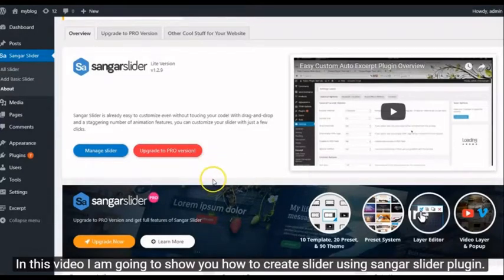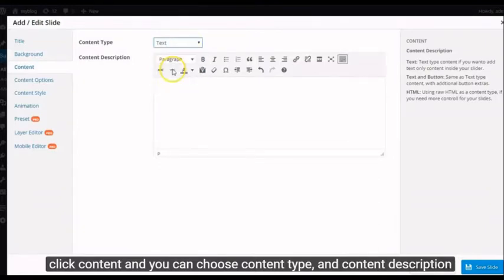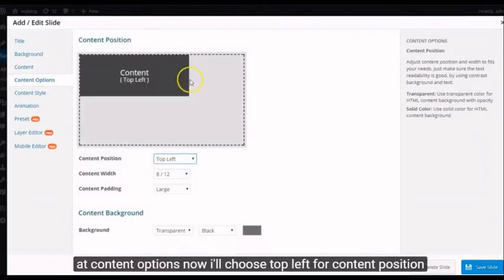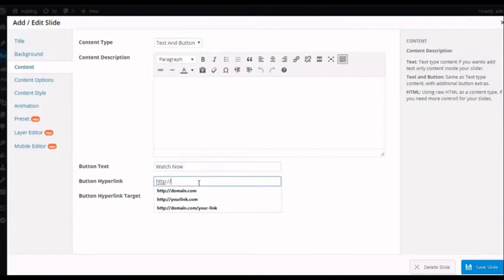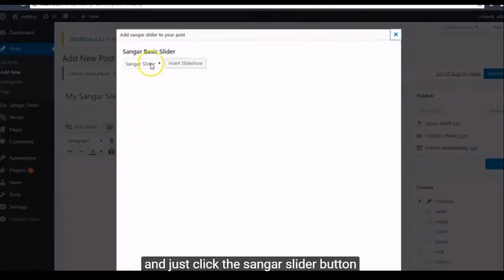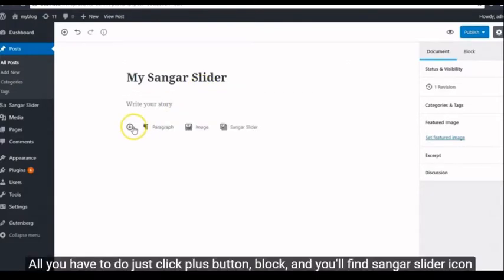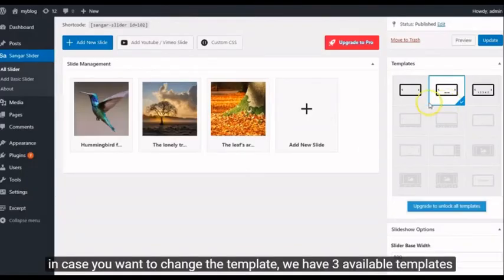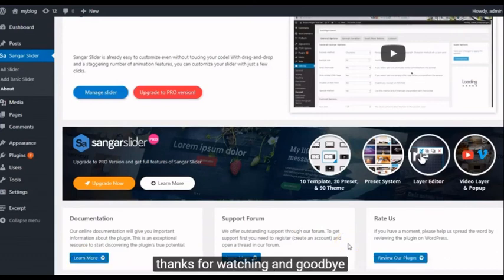How to Easily Create Responsive WordPress Slider with Sangar slider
In this tutoial, we will show you how to easily create a responsive WordPress slider with Sangar Slider.

Sangar Slider is easy to customize even without touching your code! With drag-and-drop and a staggering number of animation features, you can customize your slider with just a few clicks.